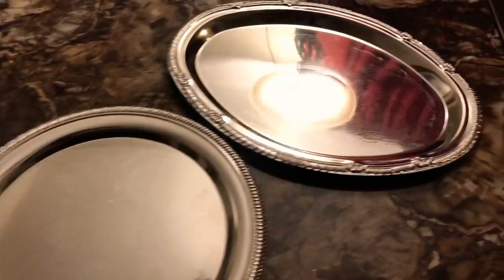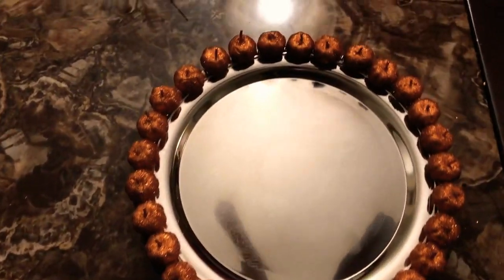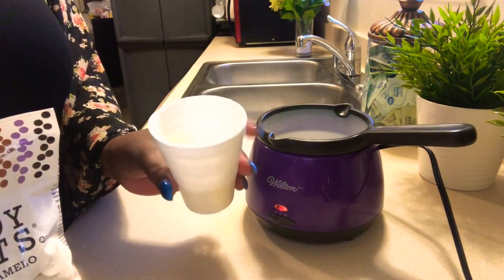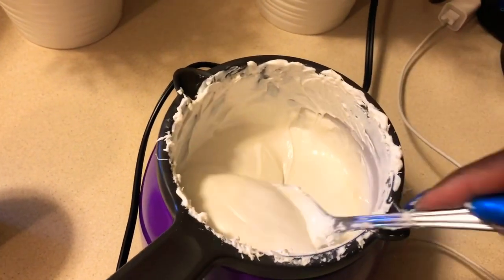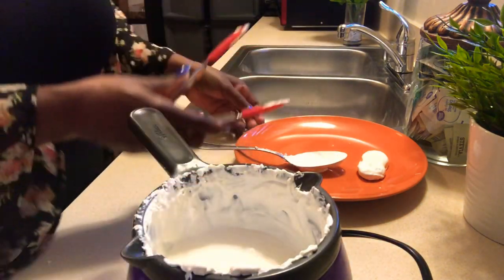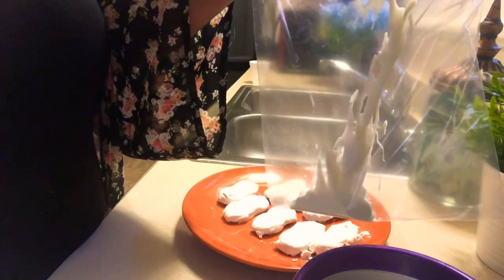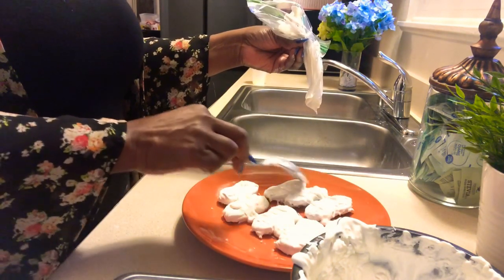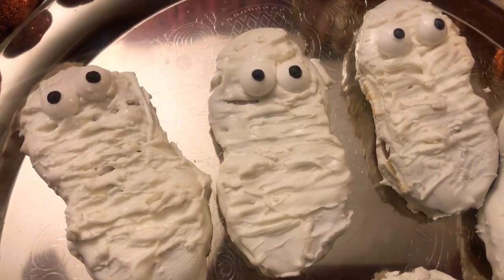Halloween Pumpkin 🎃 Platter & Mummy C👀KIES😋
Hey Everybody 🙋🏽‍♀️🙋🏽‍♀️ this is my last DIY Halloween video I hope you enjoy.

Check ✅✅ me out on IG @ Creations By Simone 🌹

See you S👀N with another beautiful creation here at Creations By Simone 🙋🏽‍♀️🙋🏽‍♀️😘😘❤️